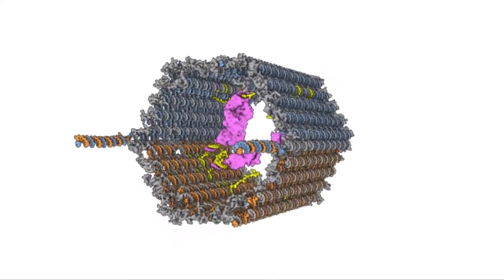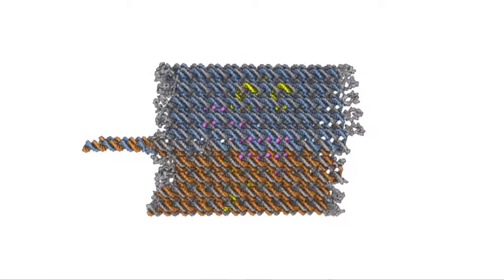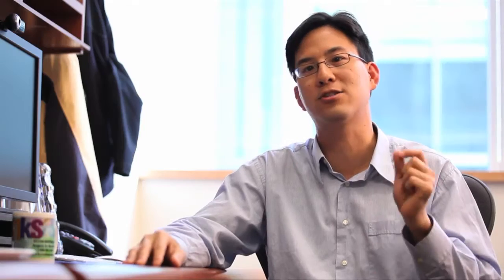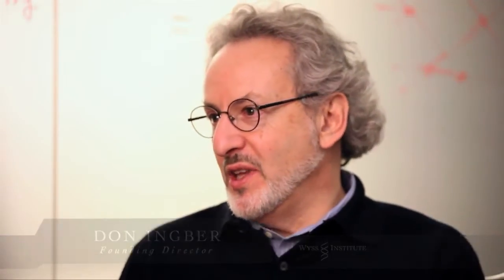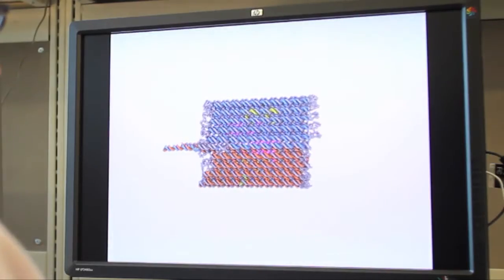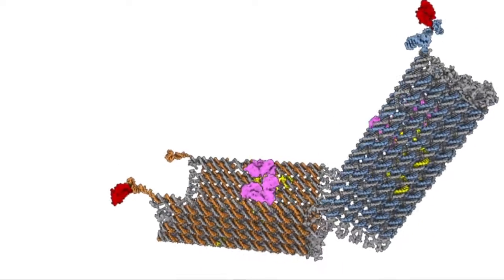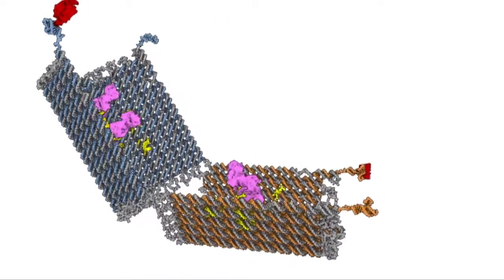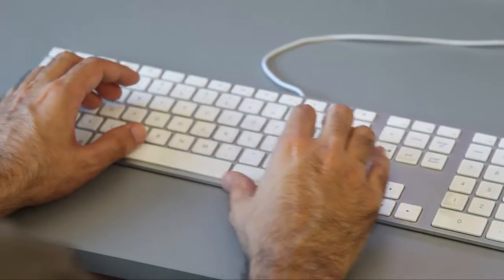What if We Could Build Programmable Nanorobots to Attack Disease?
Novel technology could potentially seek out cancer cells and cause them to self-destruct.